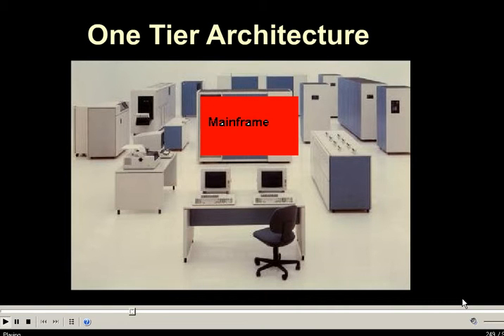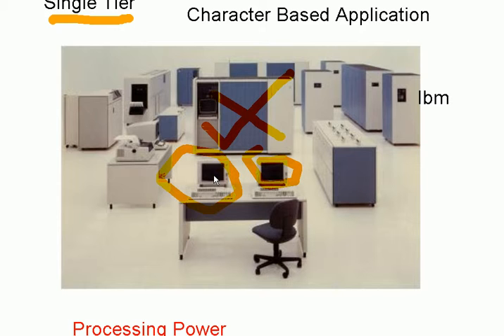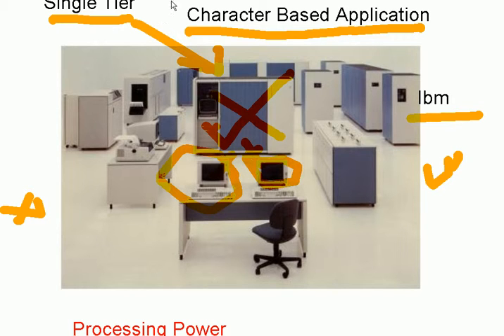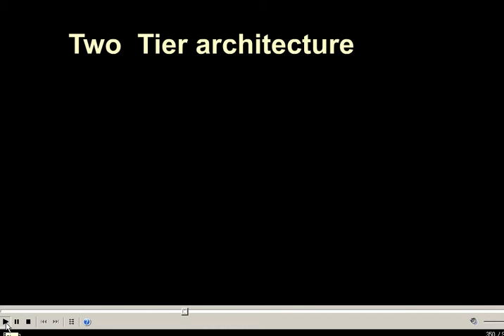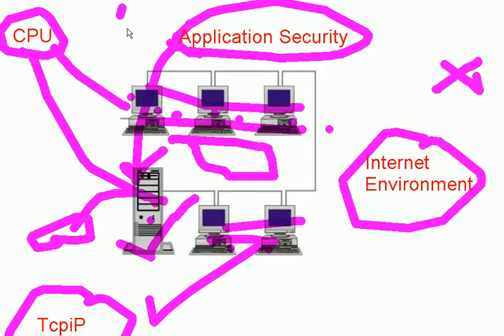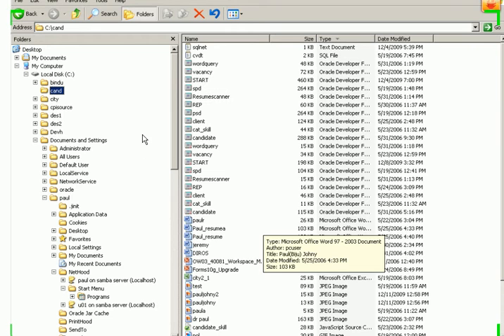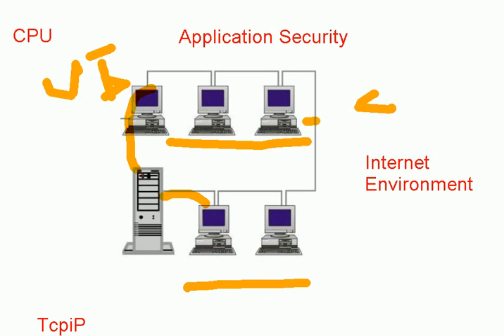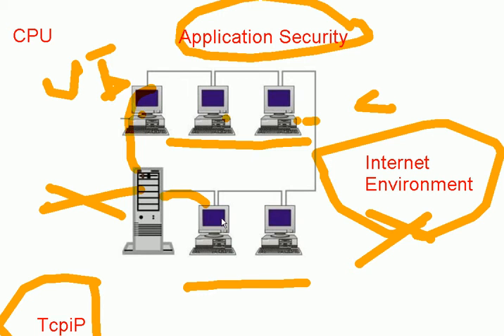Journey to oracle networking 2 /5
Understanding oracle networking .This video is from cpisolution.The video was made for 10 g . its applicable even for 11g and 12c,
ONE TIER ARCHITECTURE ORACLE  0.00 TO 2.00
TWO TIER ARCHITECTURE/Client server         2.00 TO  5.00